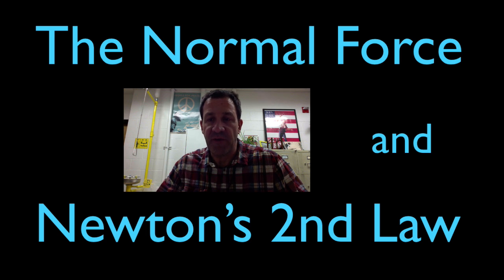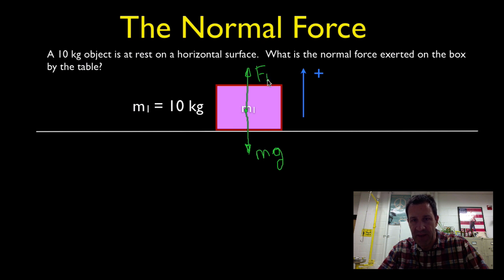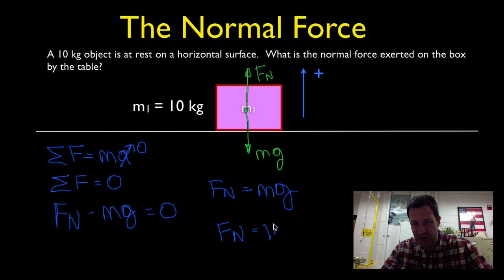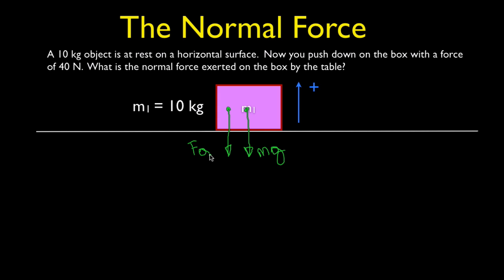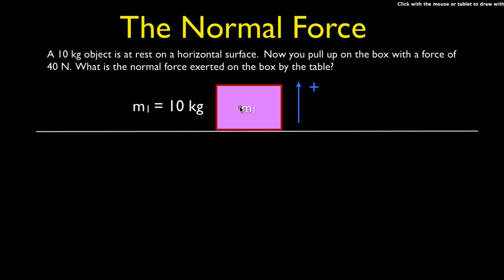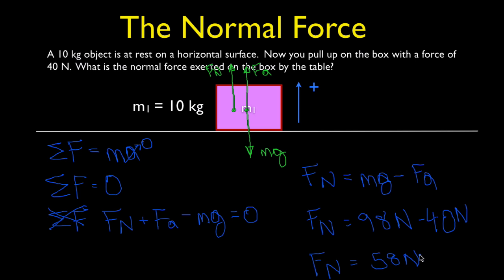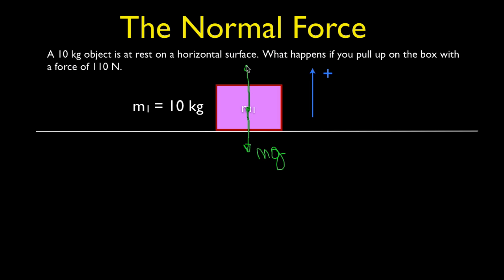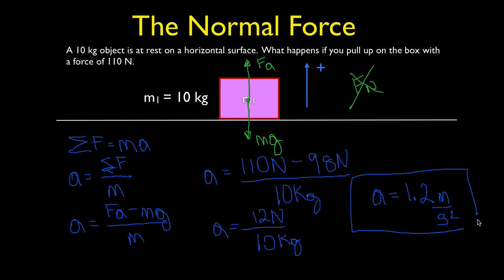Newton's 2nd Law (5 of 21) The Normal Force, An Explanation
Shows how to use Newton's 2nd Law to calculate the normal force. The acceleration of an object is directly proportional to the net force applied to the object and inversely proportional to the mass of the object. The second law can also be stated in terms of an object's changing momentum, such that the rate of change of momentum of an object is directly proportional to the net force applied and the change in momentum is in the direction of the net force.